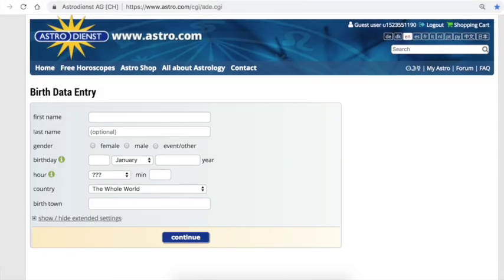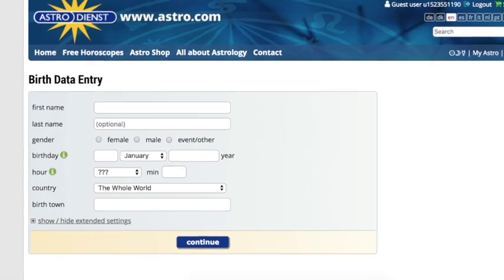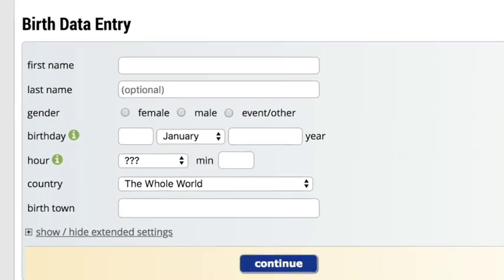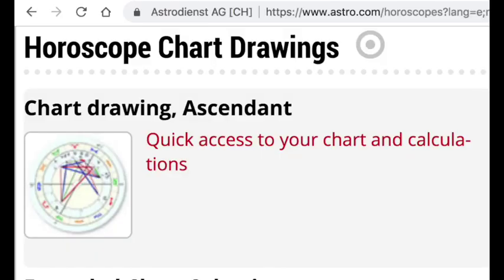🔵 Neptune In The 6th House | Astrology with Maya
📗"You Can Heal Your Life," by Louise Hay

🌠  Neptune in the 6th House Description- 1:25

🔎 How to Find Neptune in Your Chart: 0:16

👩Mrs. Maya Joy KahNah is an Ordained Minister - and clairvoyant psychic reader - who is on a mission to help everyday people connect with their spiritual guidance, achieve their life's purpose, and reunite with their one true love.